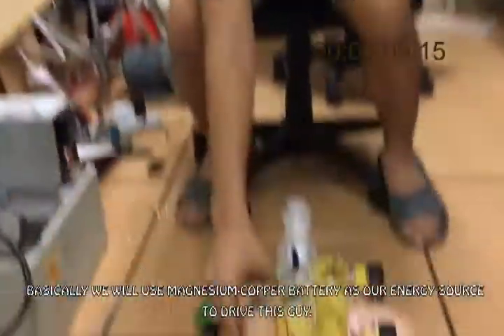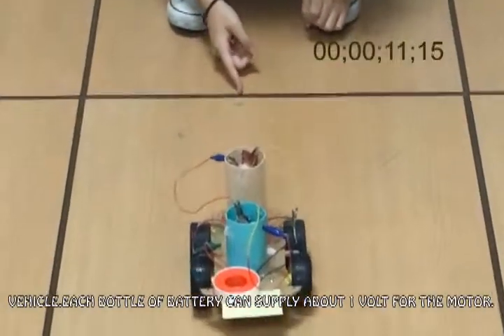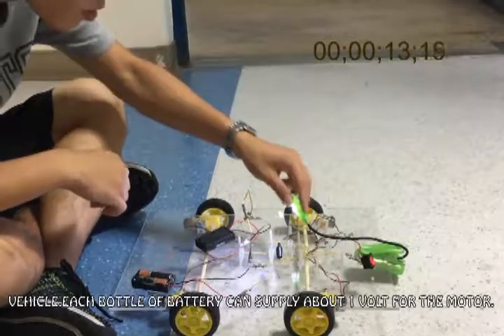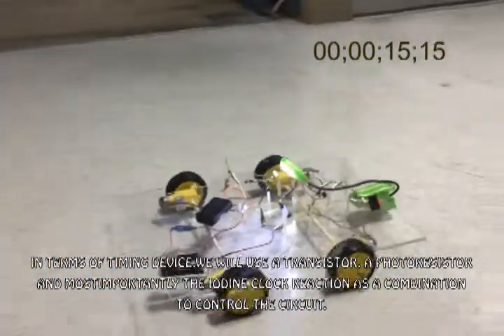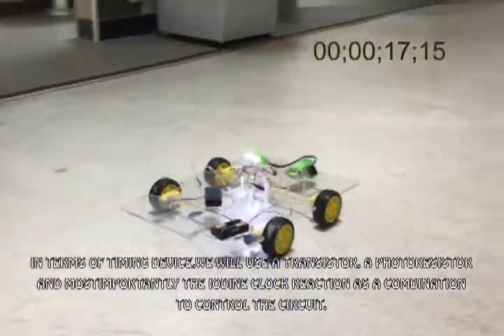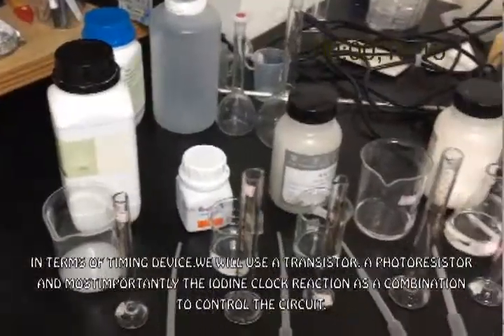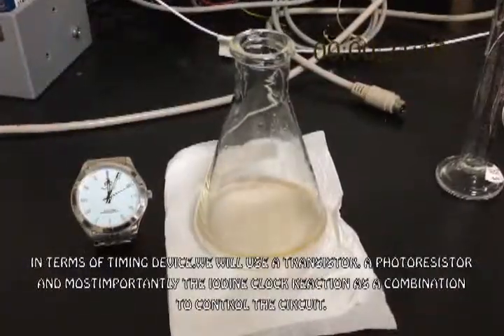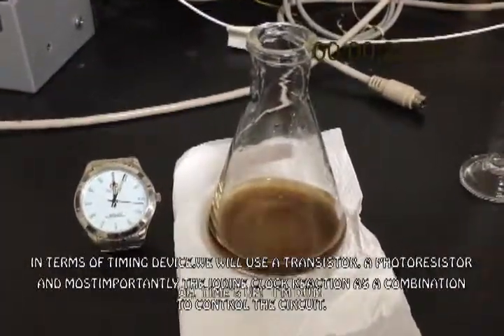National Taiwan University Chem-E-Car in the Spotlight - 2017 Annual Student Conference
National Taiwan University is participating in the 2017 Chem-E-Car Competition at the Annual Student Conference in Minneapolis. AIChE asked all schools participating to submit a spotlight/intro video showing off their car, their team, and telling the ChEnected audience exactly what makes their car special.

Share this with the hashtags ChemECar and AIChEStudentConf.

Additional Chem-E-Car in the Spotlight videos will be found In addition, make sure you visit Chem-E-Car Central on AIChE's Student